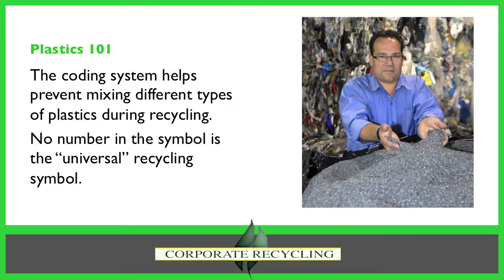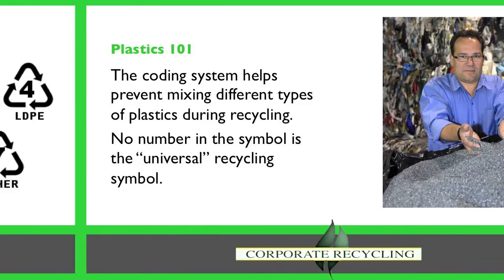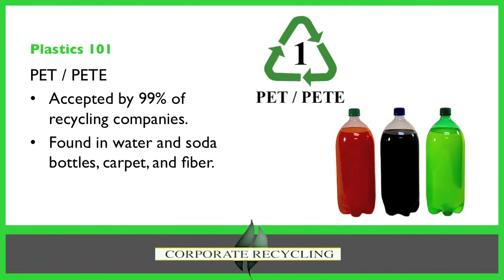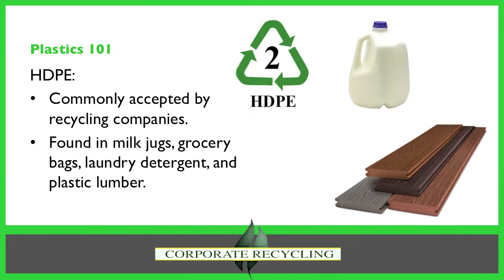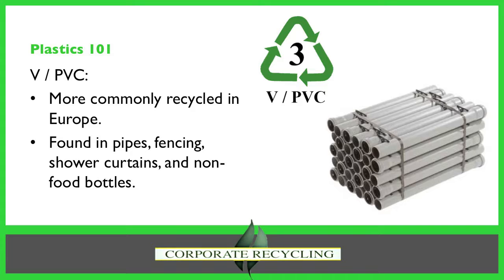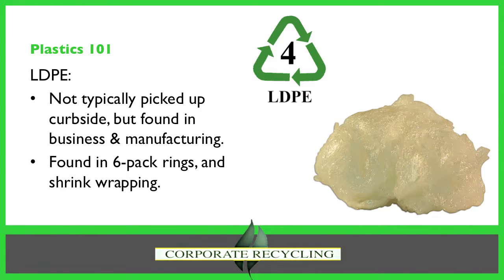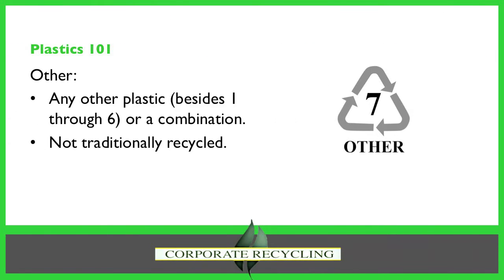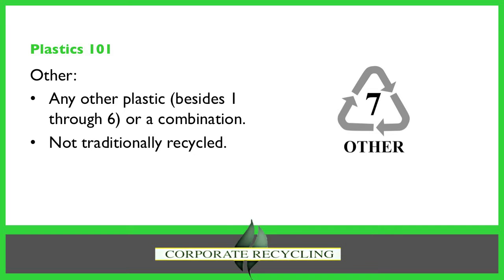Plastics Recycling 101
Plastics 101